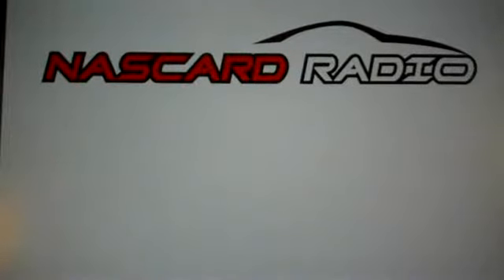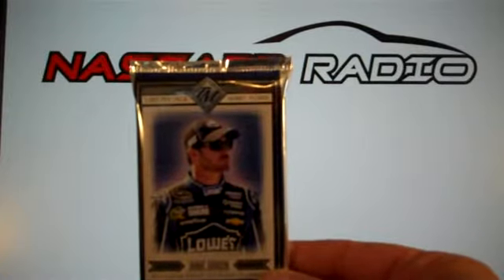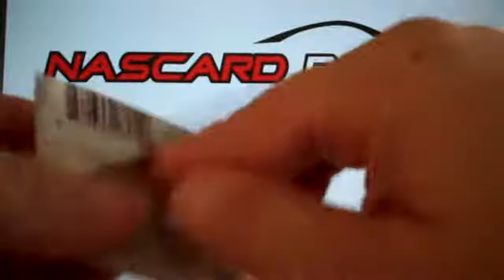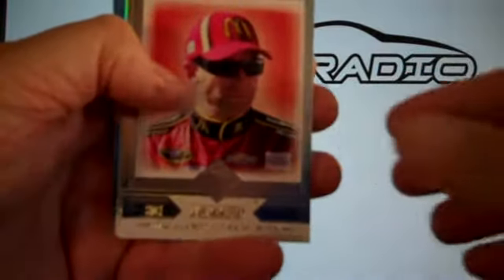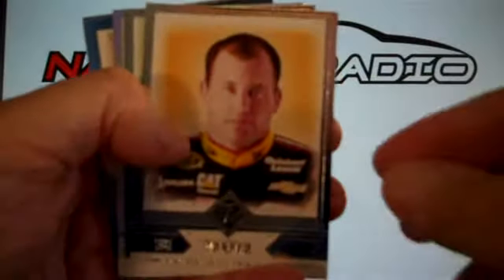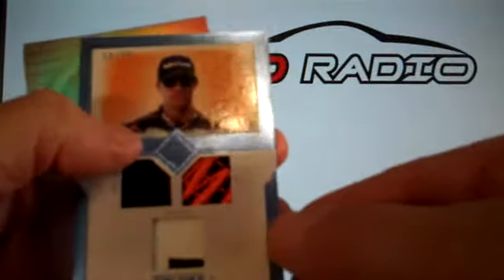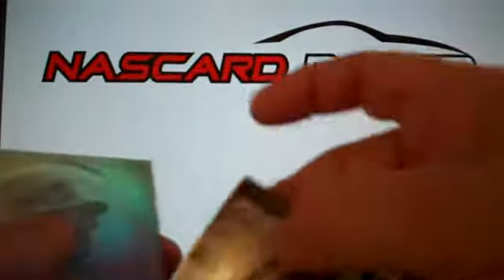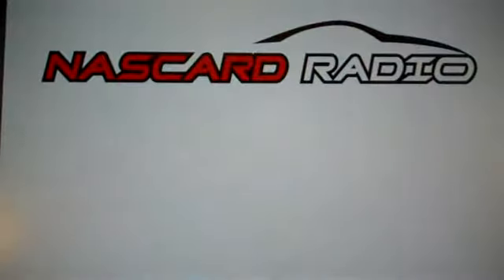2014 Total Memorabilia Racing - 1 Hobby Pack Break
2014 Total Memorabilia Racing - 1 Hobby Pack Break